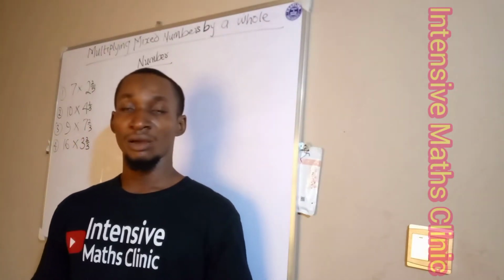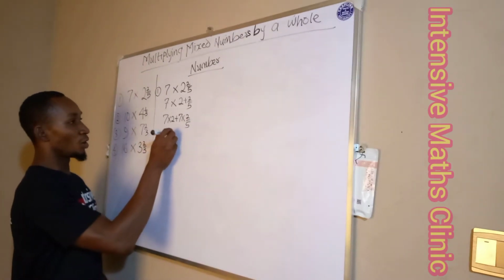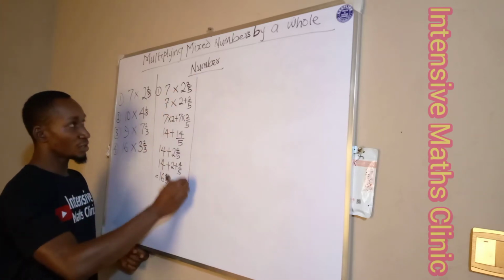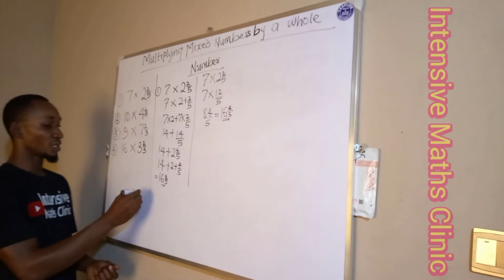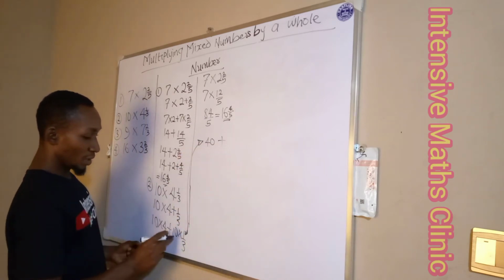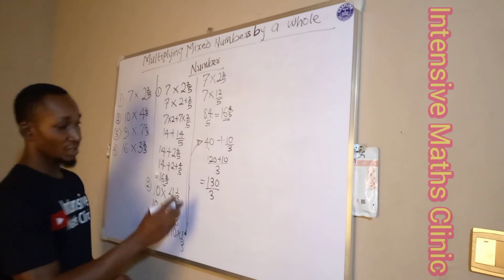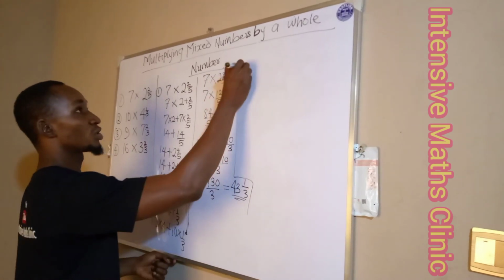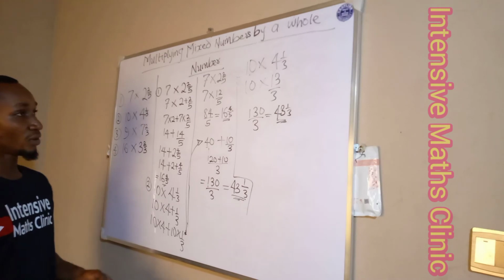How to multiply mixed numbers by whole number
We can multiply mixed number by whole number by bring out the fraction from mixed by using each of the mixed number to multiply the whole number
multiply fractions for kids, math, improper fractions, Fractions
Follow me Facebook: Intensive Maths Clinic;